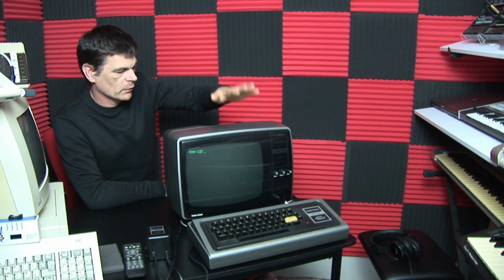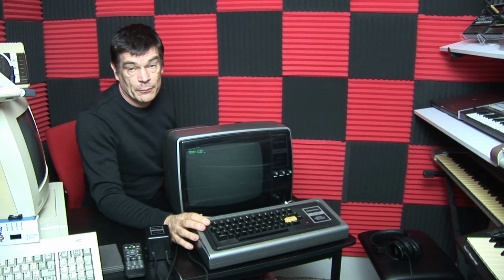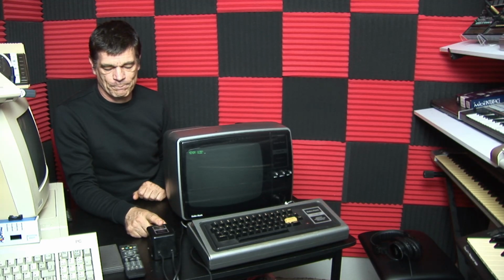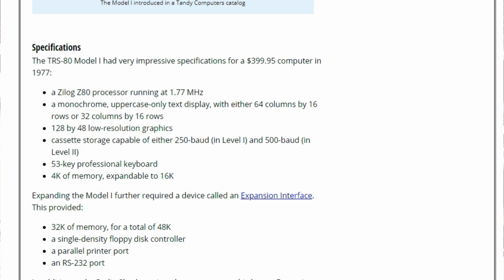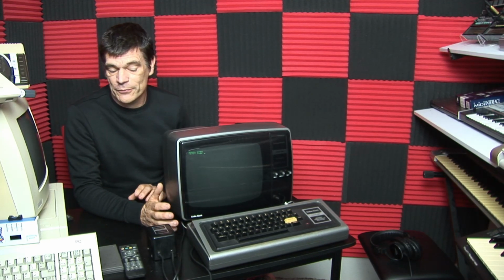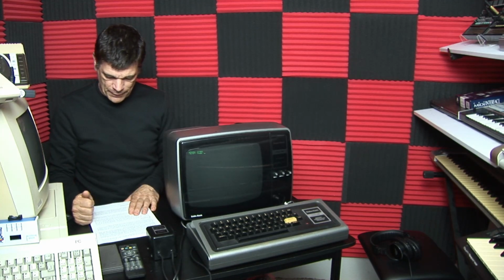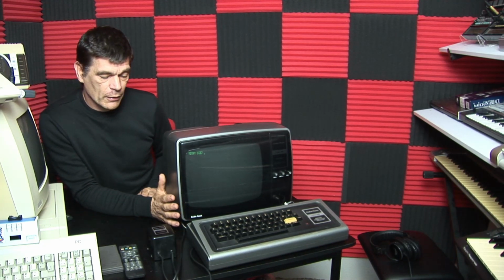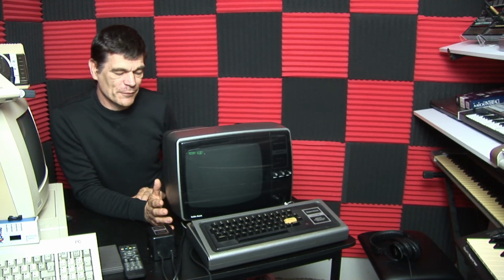TRS 80 Its better than you think it is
Revisiting the TRS-80 after decades of being away from it, I realise it is a much better machine than I remembered.

So lets rewind to 1977 and take a look at the TRS-80 model 1